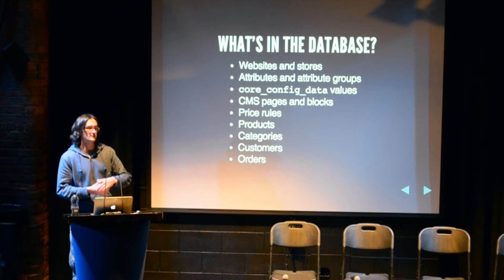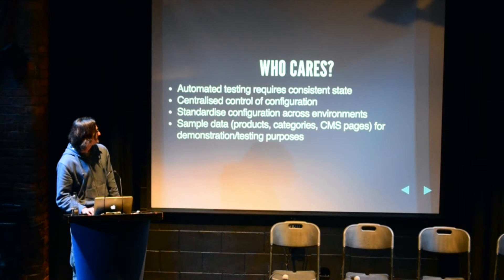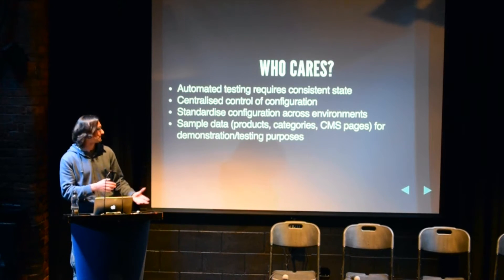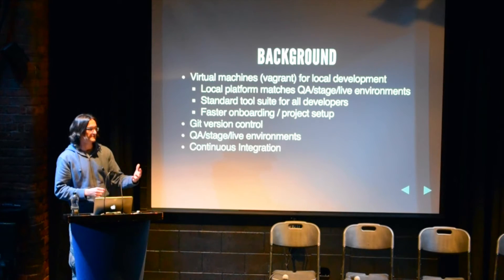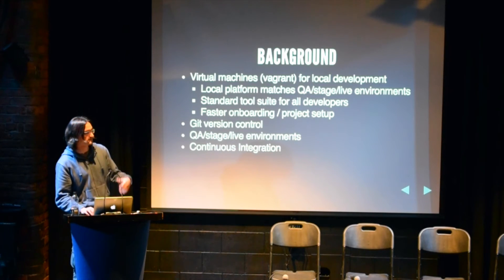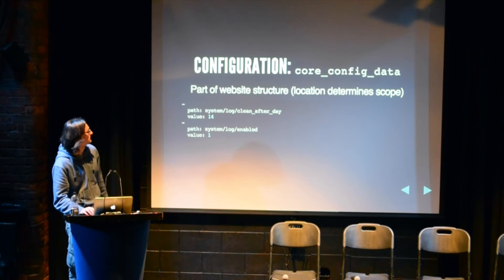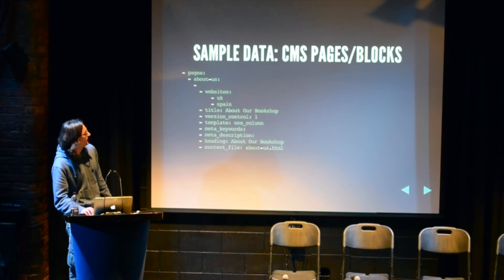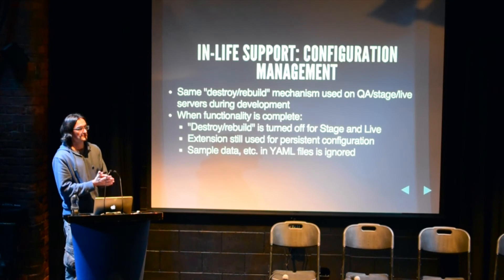Mage Titans 2014 - Lightning Talk - Rick Steckles - Separation of Code And State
Speaker: Rick Steckles, Technical Director at CTI

Description: An experimental, alternative approach to Magento development where configuration and test data is stored in the file system, removing the reliance on the database and providing a more consistent basis for automated testing.

Mage Titans 2014 was the inaugural event and we thank our partners: Manchester Digital and Space 48 for their organisational wizardry.